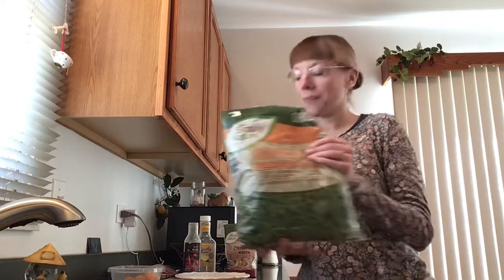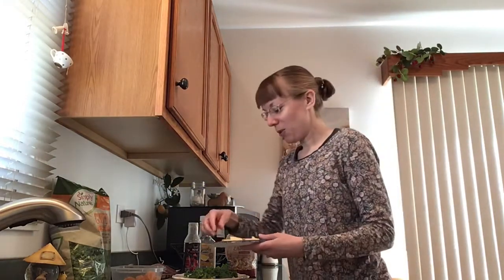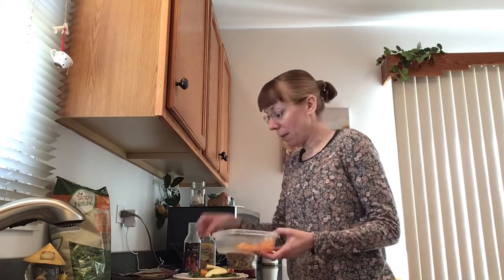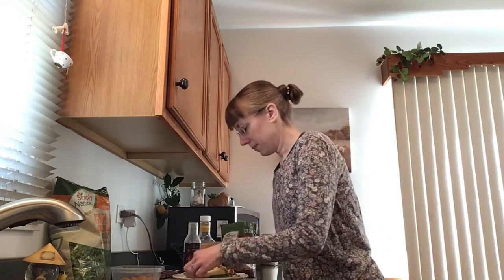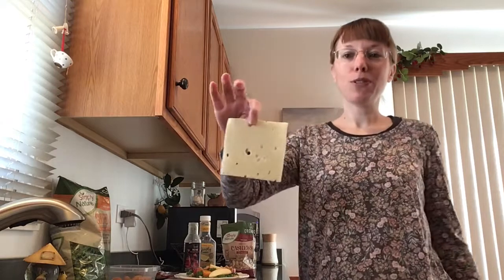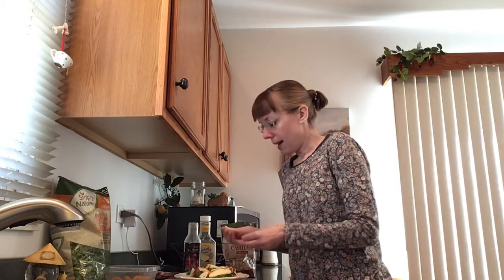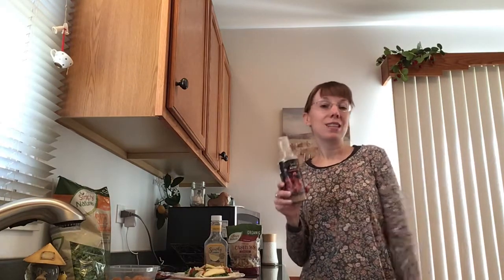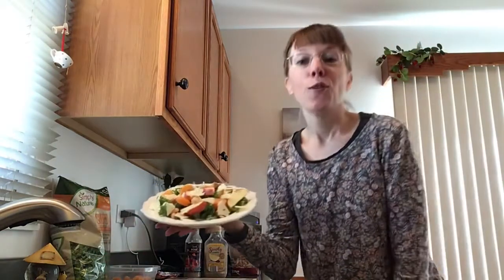Kale Salad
Recipe-

Place desired amount of chopped kale onto a plate
Top the kale with the following to taste:
Apple slices, cutie slices, unsalted cashews, 1 slice of baby Swiss cheese, ripped into small pieces
Drizzle the salad with a lemon poppyseed or rose vinaigrette